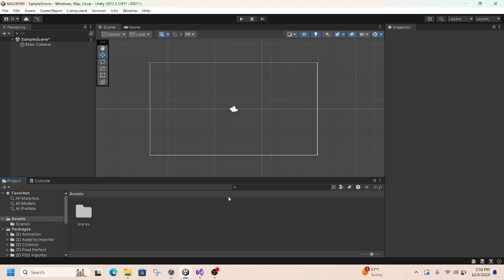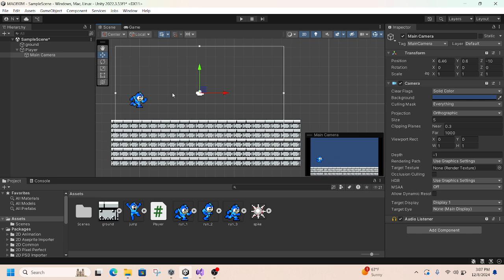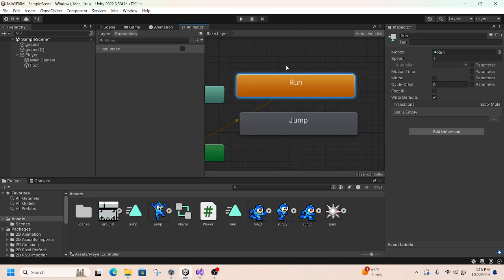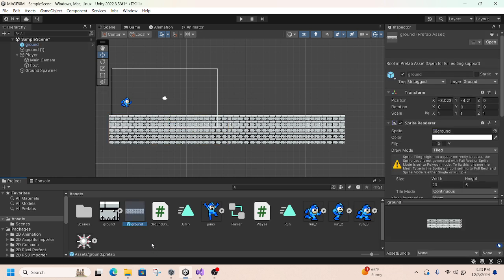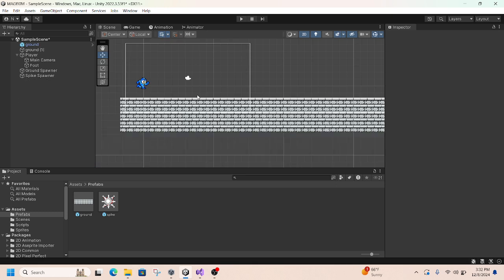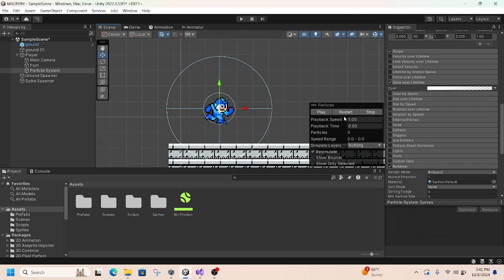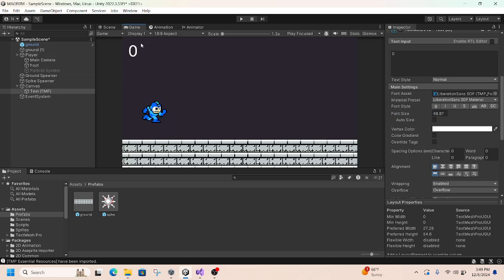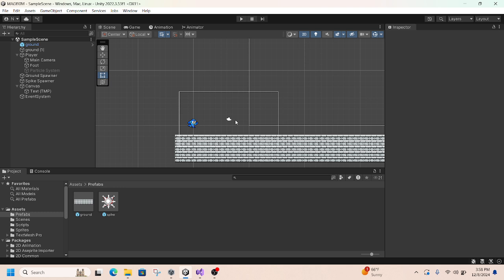Make a Game in 60 Minutes (Unity Tutorial)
This tutorial demonstrates a simple endless runner including player animations, a score system, death system, and obstacles made in 60 minutes generally intended for complete beginners. Hope you find some value in it!